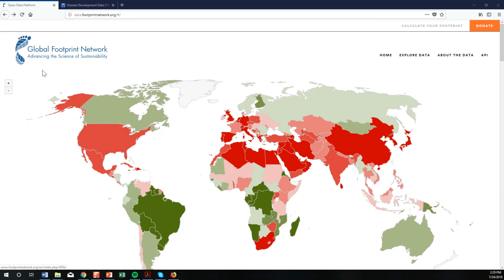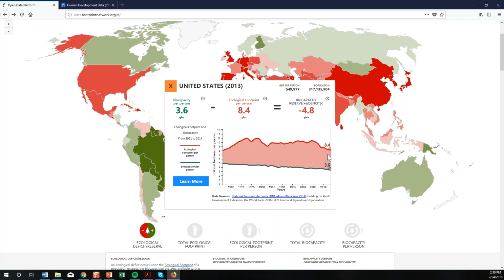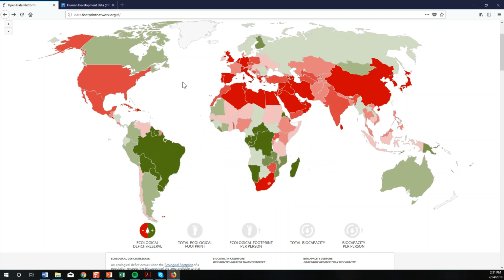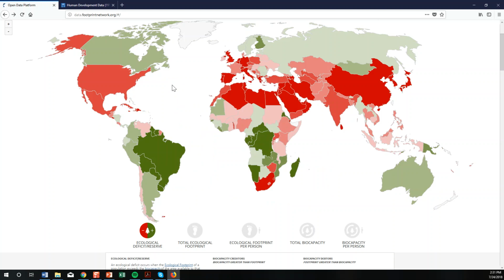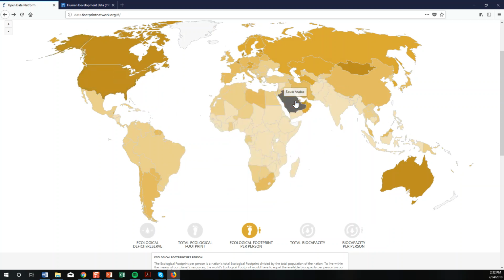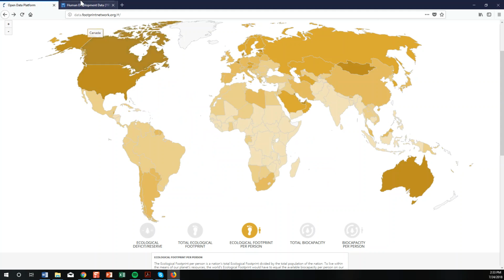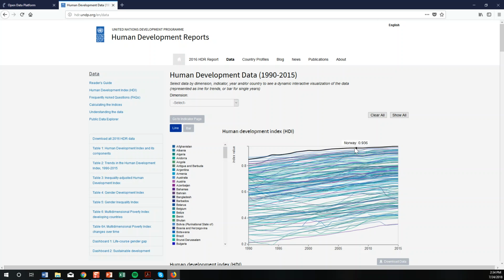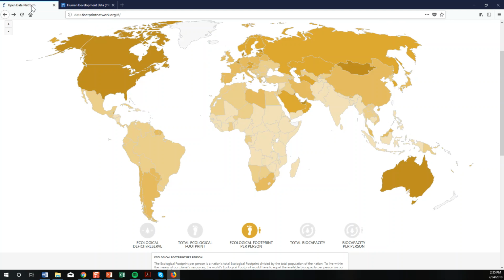Exercise 12 Instructions